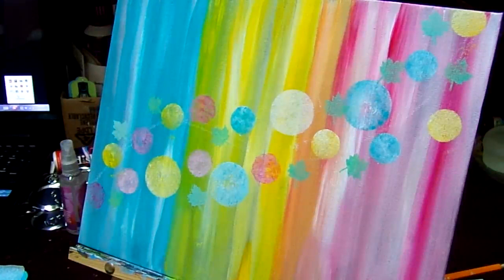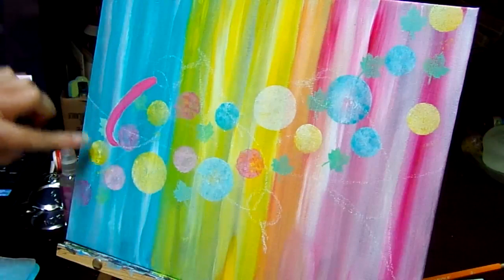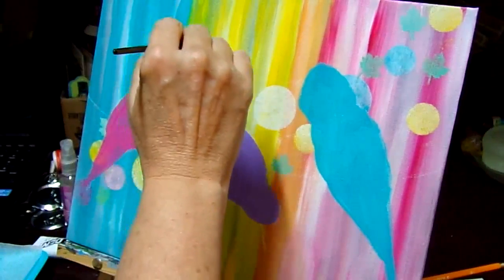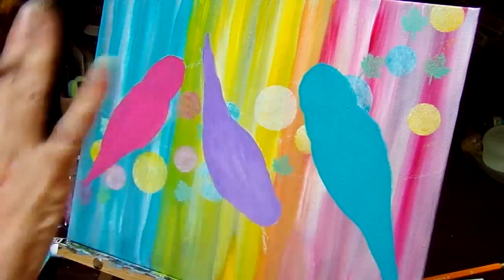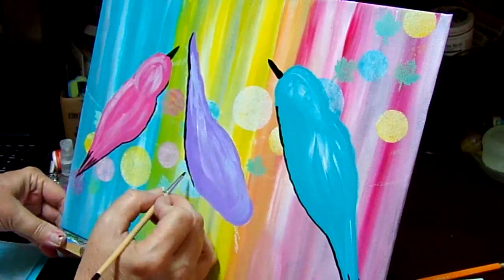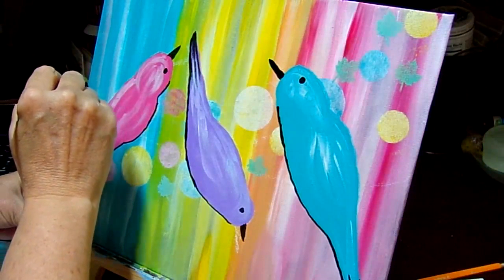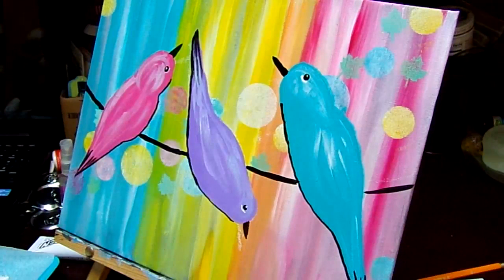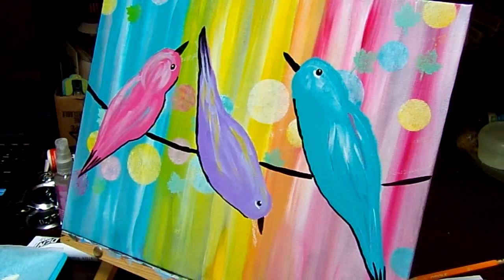Beginners Acrylic Paint Along Tutorial part 4 Rainy Day Birds